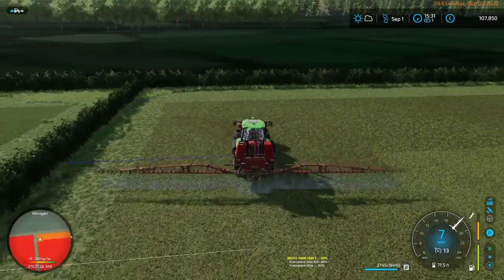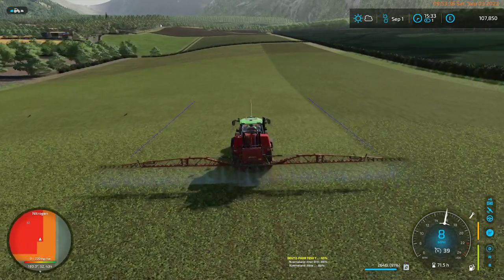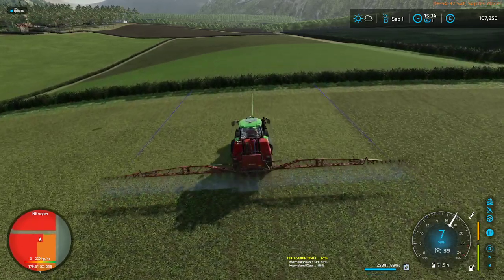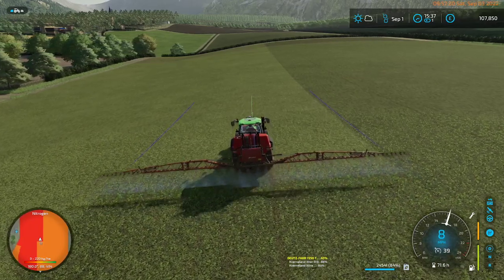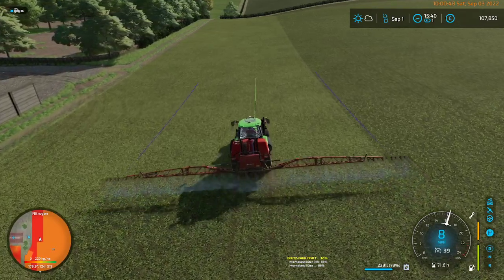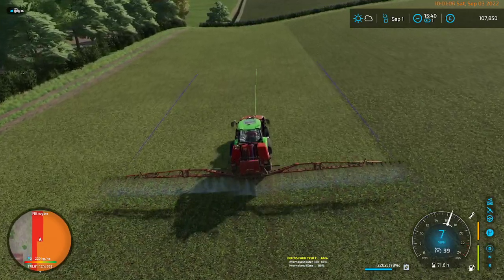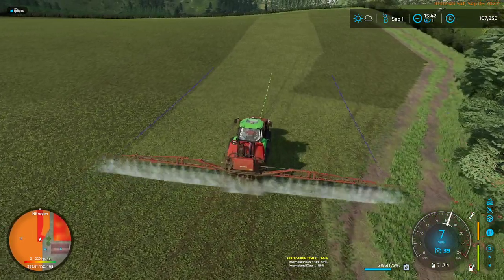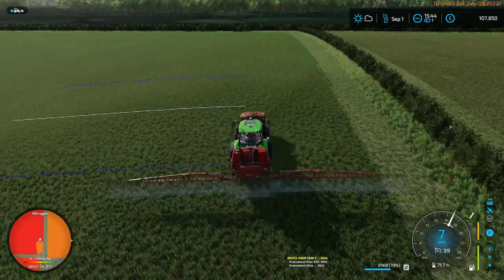FS22 - Maypole Farm - Ep15c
Episode 15 - The Science of Spraying
With GPS fitted to our Deutz, we can get on with fertilizing our grass fields, which appear to be a bit depleted. And take a little time to do some basic demonstration on how GPS system works.